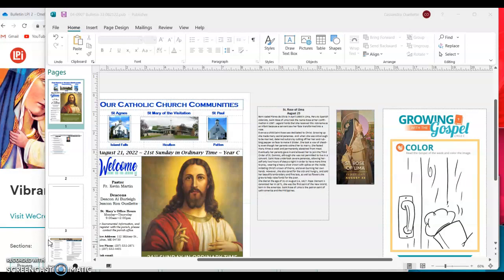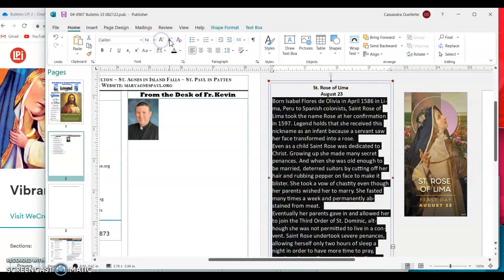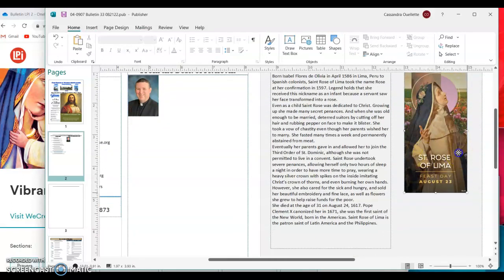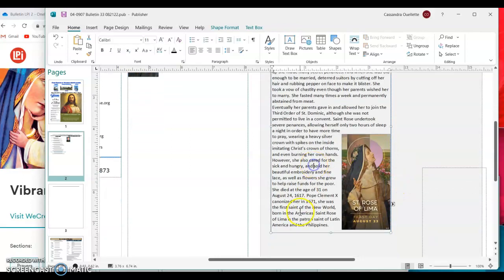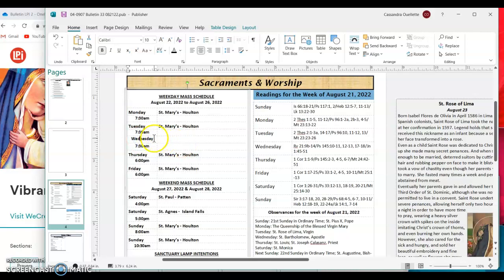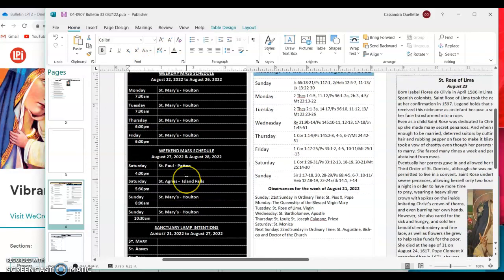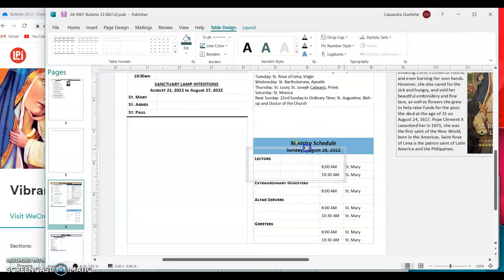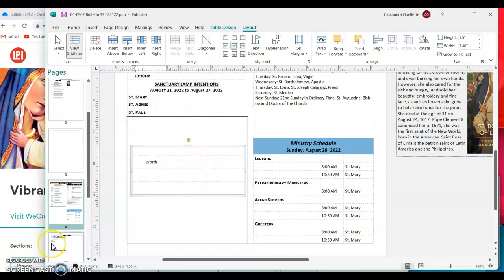Publisher Tips for the bulletin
Working with text boxes, images, groups, and tables in Publisher.